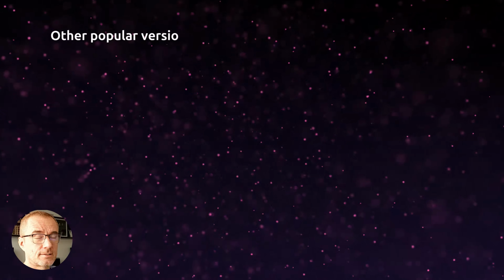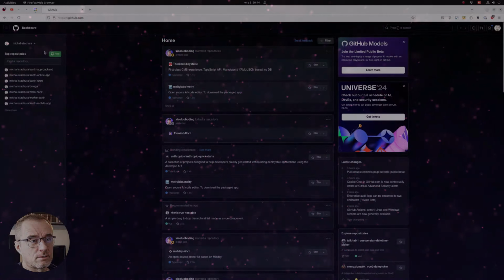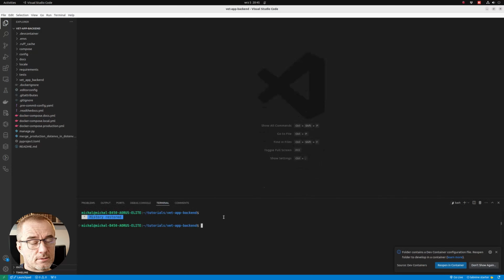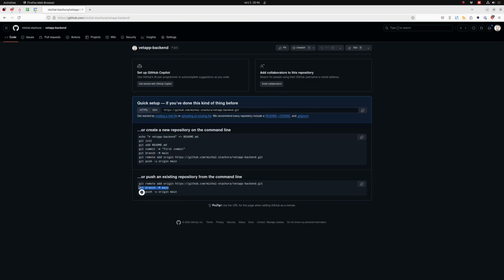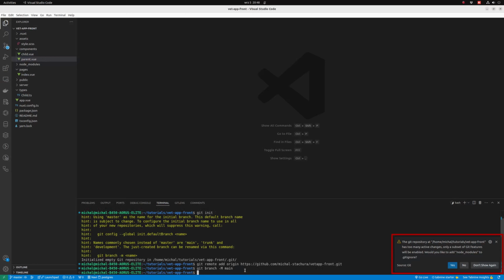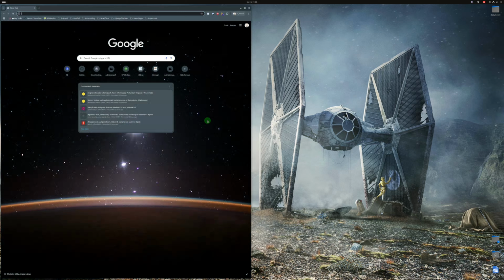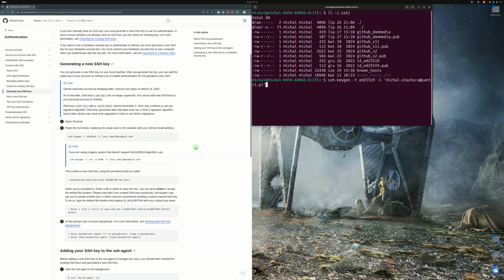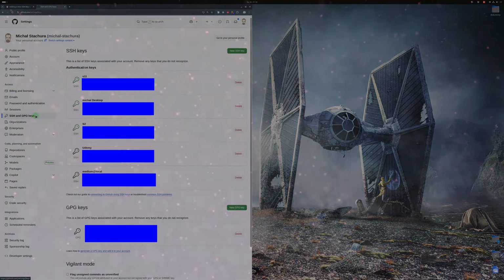#8 Git & GitHub from Scratch – Creating a Repository + SSH Setup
In this episode, you'll learn how to create your own Git repository on GitHub – step by step! I’ll also walk you through SSH setup, explain the purpose of .gitignore, how to make your first commit, and how to safely use Git in real-world projects. This is a solid Git introduction for beginners and more advanced users alike.

🔧 What you'll learn in this video:
1. What Git is and why it's important
2. Creating backend and frontend repositories
3. Commands like git init, git commit, git push, git branch -M main
4. Ignoring node_modules and configuring .gitignore
5. What SSH is and how to add your key to GitHub